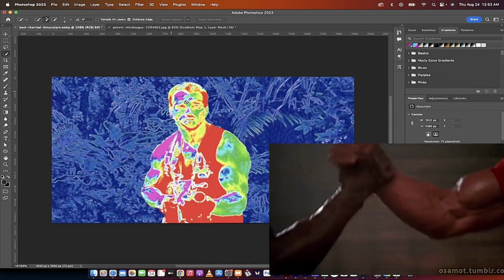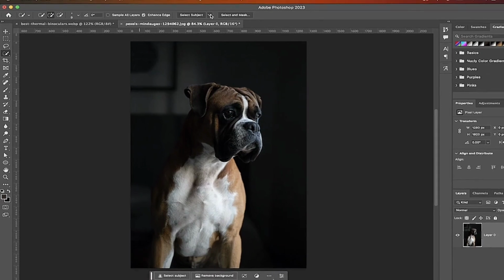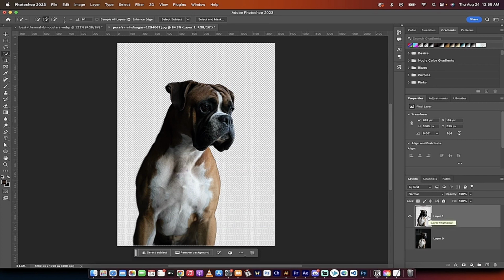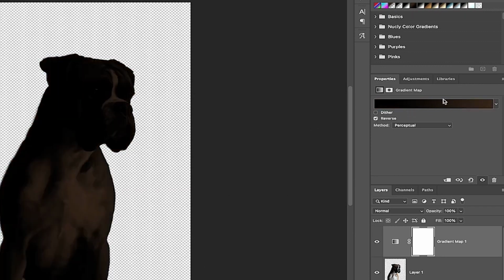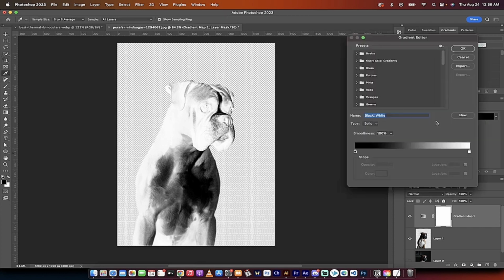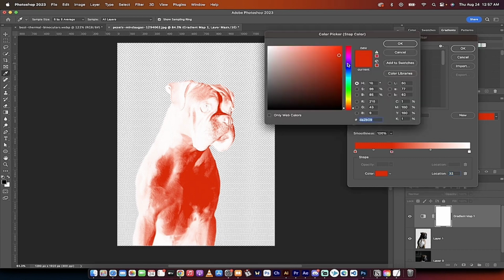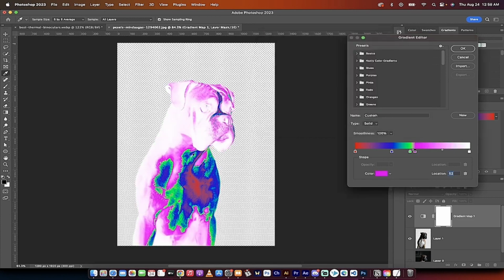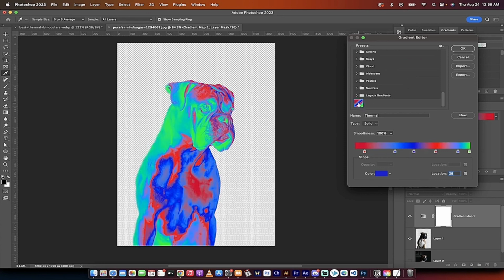How to Make a Predator-Style Thermal Image Heat Map in Photoshop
In this video, you will learn how to transform your photos into stunning thermal images reminiscent of the Predator movie! We will explore thermal mapping techniques to achieve a captivating heat map effect in just 2 minutes. No prior experience with Photoshop is necessary.

*  Load your image into Photoshop.
* Use the Quick Selection Tool to select the subject of your image.
* Create a layer via copy of the selected area.
* Turn on the Gradient Map adjustment layer for the copied layer.
* Reverse the coloring of the gradient map.
* Choose a gradient that you like.
* Set up the color stops for the gradient map.
* Make additional color adjustments to your liking.
Save your image and enjoy your new thermal image!